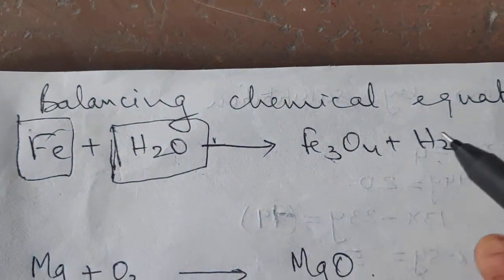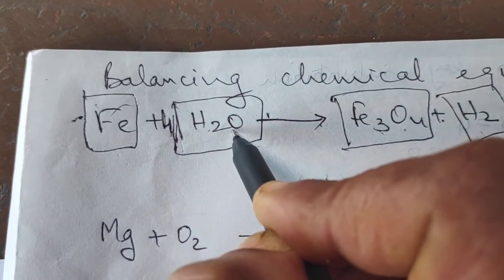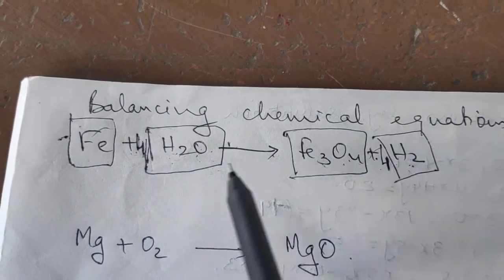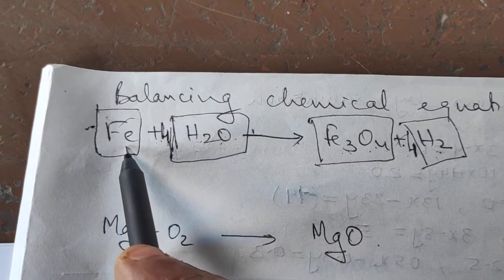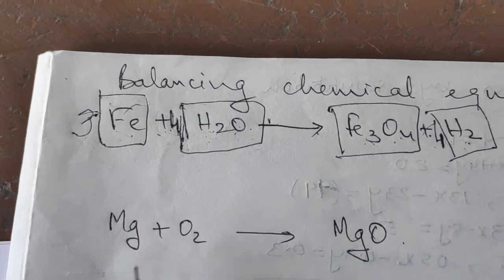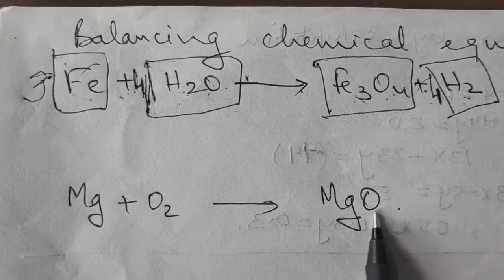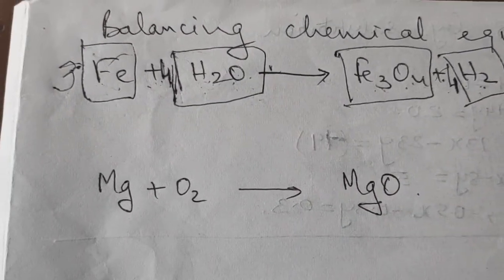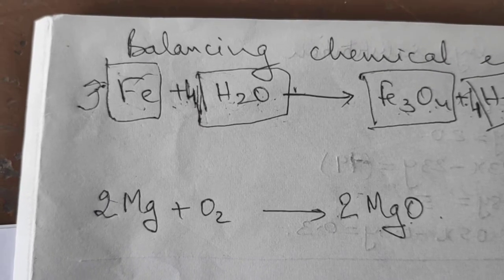Std 10 science ch-1 part-3( i)